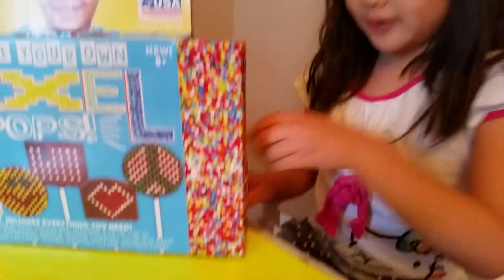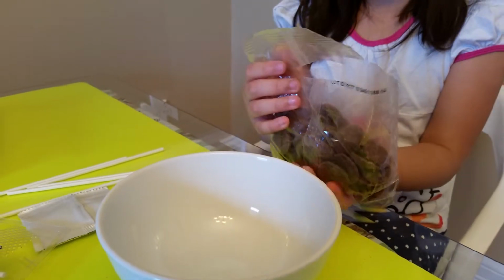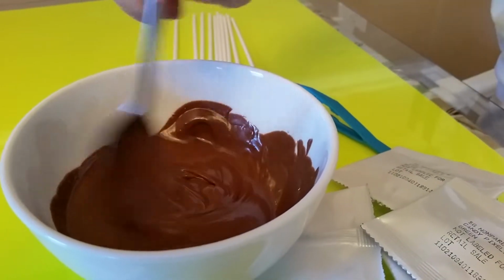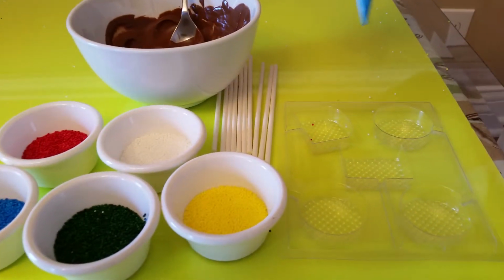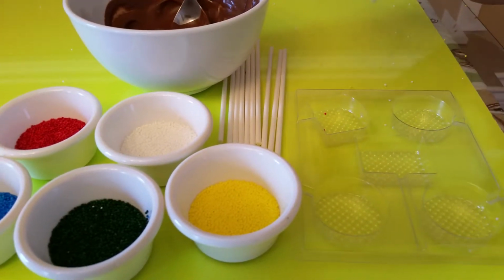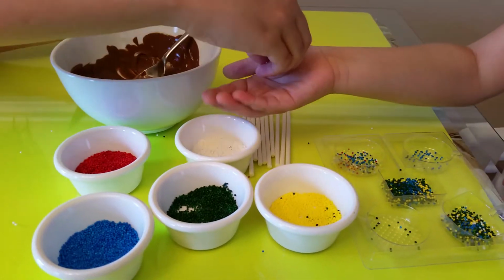Make Your Own Pops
It is not hard